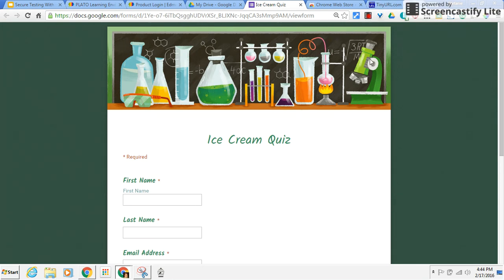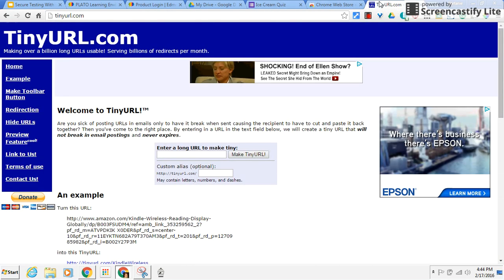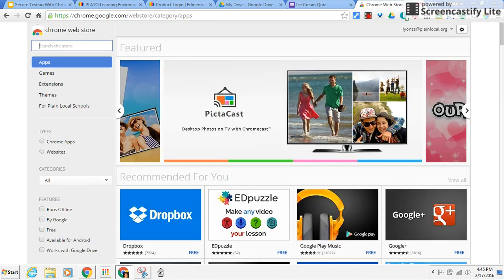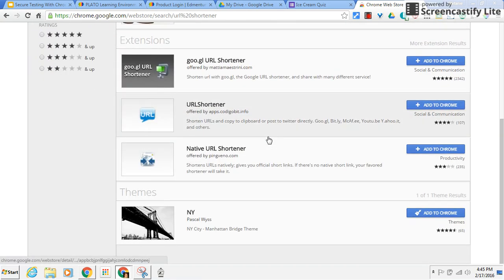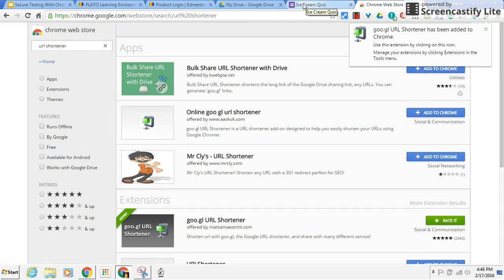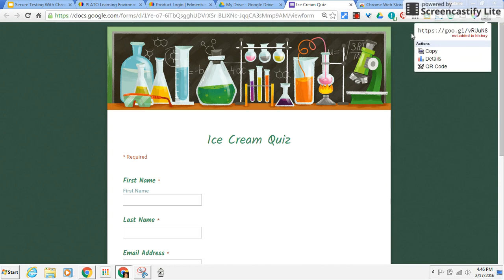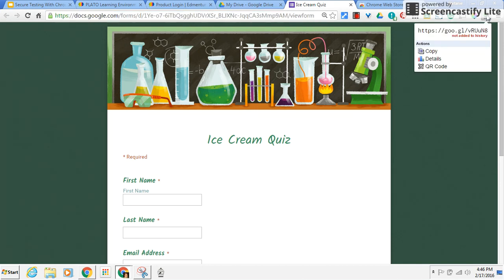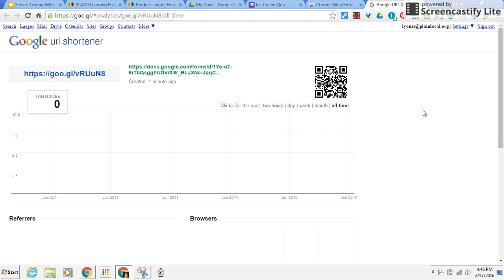URL Shorteners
A quick look at tinyurl.com and goo.gl (for Chrome)